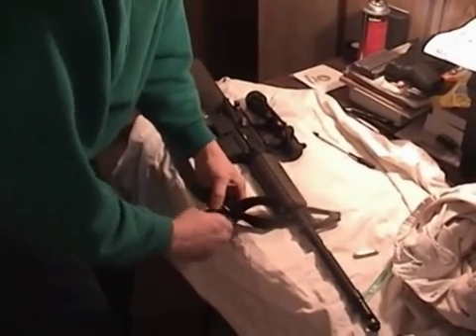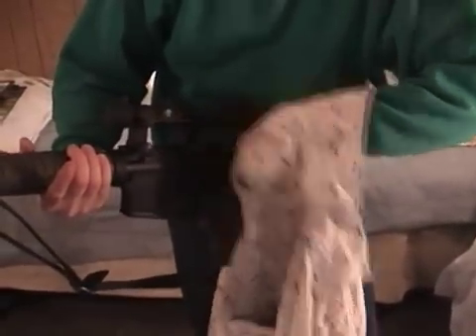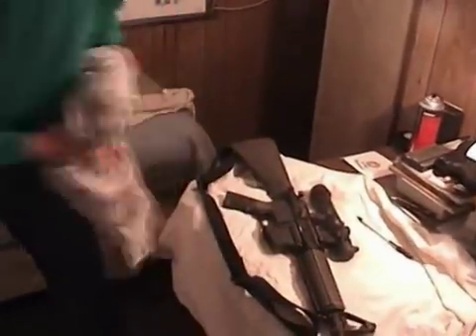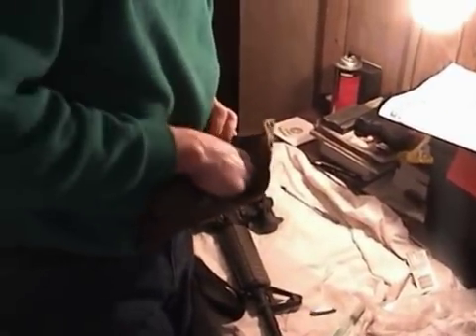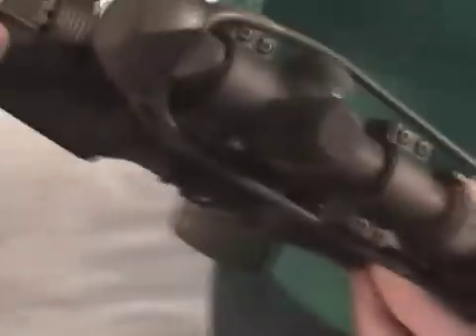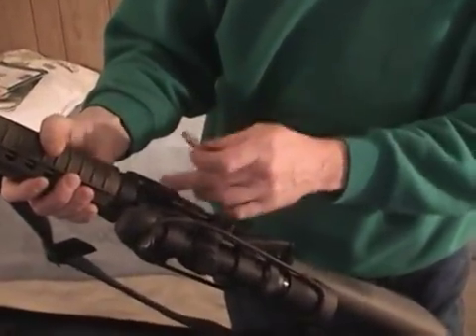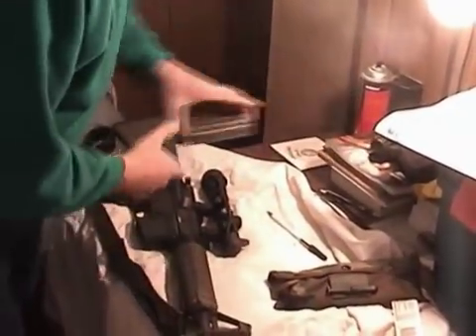Clean Your AR15 3